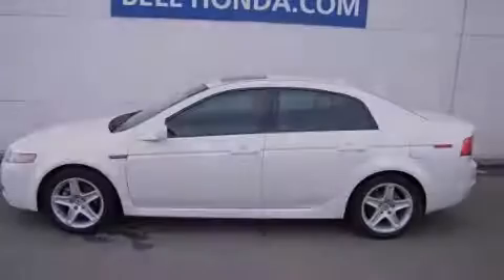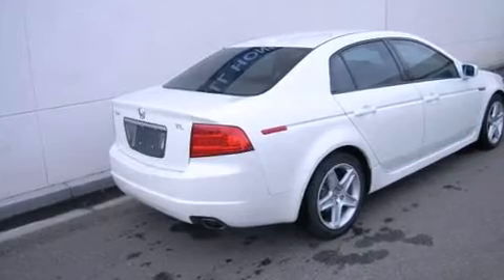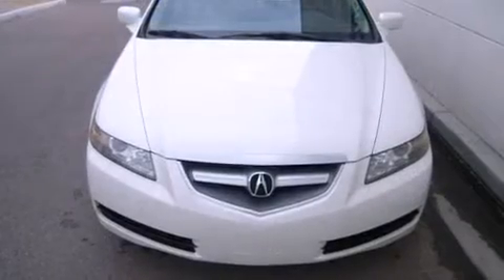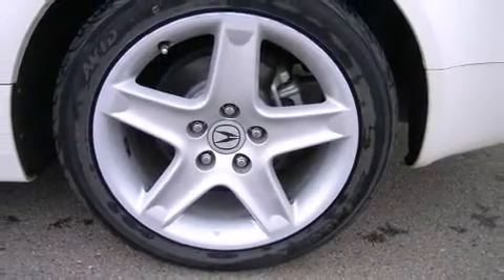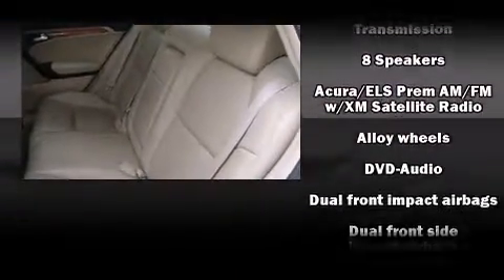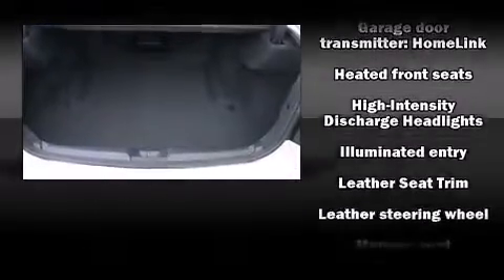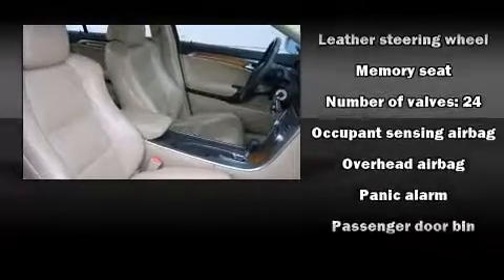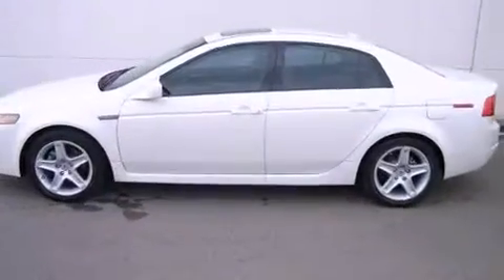2004 Acura TL Base in Phoenix, AZ 85023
Bell Honda
701 W. Bell Road

Introducing the 2004 Acura TL. This 4 door, 5 passenger sedan still has less than 90,000 miles! Under the hood you'll find a 6 cylinder engine with more than 270 horsepower, providing a smooth and predictable driving experience. Acura prioritized practicality, efficiency, and style by including: front and rear reading lights, a power seat, heated seats, high intensity discharge headlights, telescoping steering wheel, power door mirrors and heated door mirrors, and the power moon roof opens up the cabin to the natural environment. Premium sound drives 8 speakers, providing you and your passengers a sensational audio experience. With side curtain airbags supplementing the rest of the safety network, you can be assured that you and your passengers will experience top-tier protection. We know that you have high expectations, and we enjoy the challenge of meeting and exceeding them! Stop by our dealership or give us a call for more information.